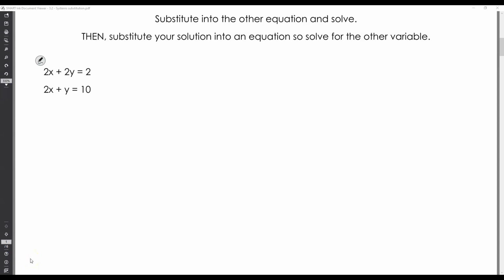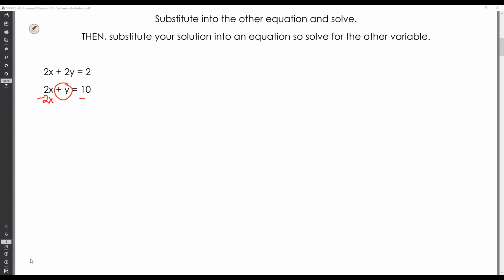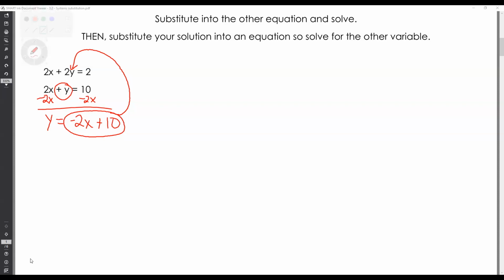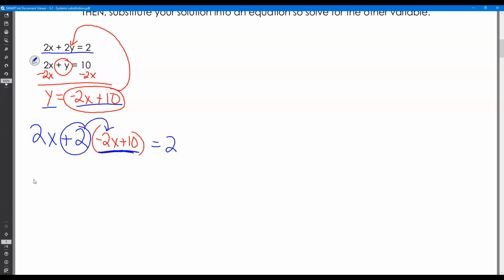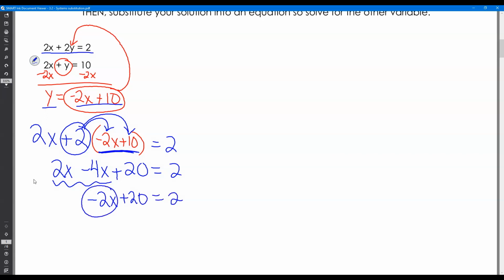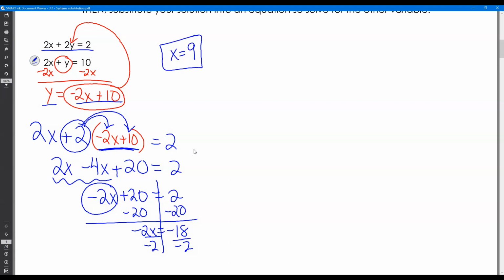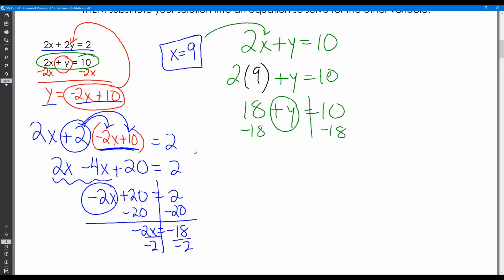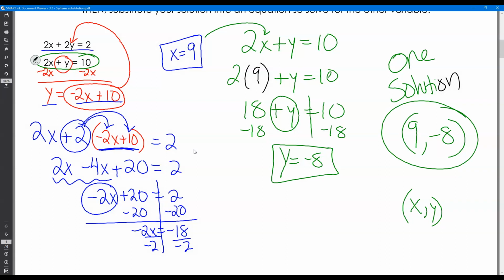3.2 - Systems Substitution